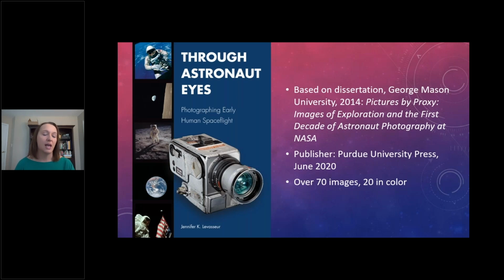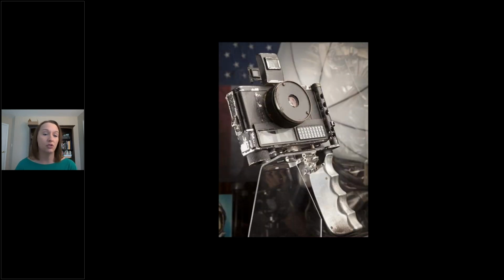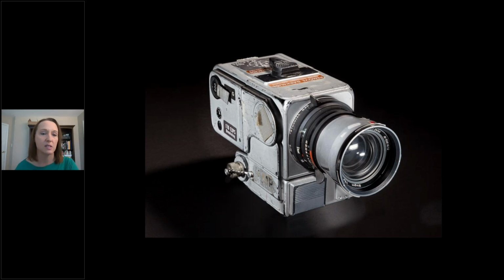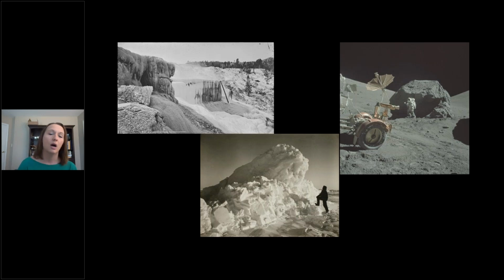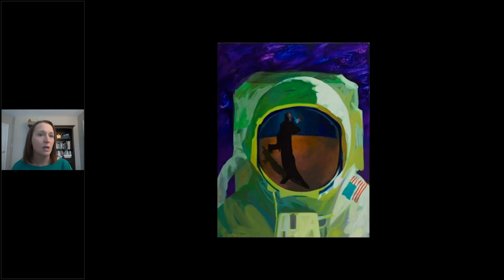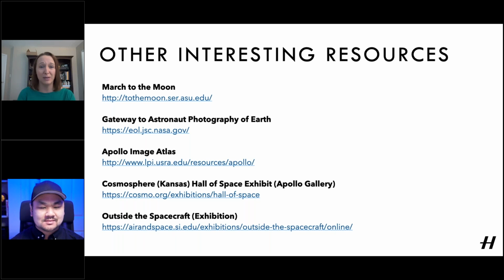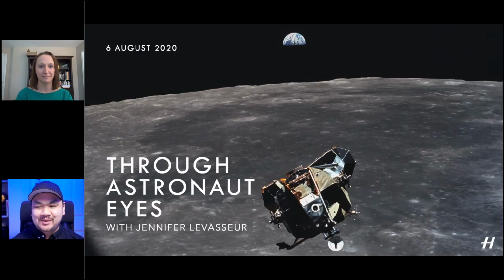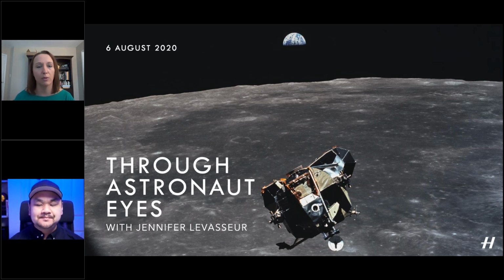Webinar: Through Astronaut Eyes with Jennifer K. Levasseur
Jennifer K. Levasseur, Ph.D., Museum Curator at the Smithsonian National Air and Space Museum and author of, "Through Astronaut Eyes: Photographing Early Human Spaceflight," discusses the proliferation of photography in early space exploration, and its resounding impact on the human existence.
Learn More about Jennifer and the Smithsonian Air and Space Museum

Through Astronaut Eyes: Photographing Early Human Spaceflight: Published by Purdue University Press